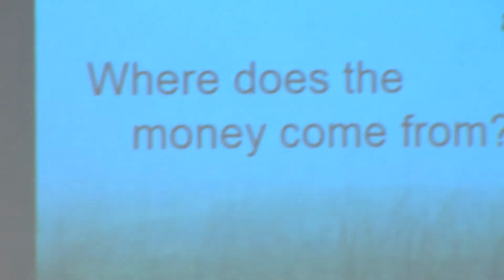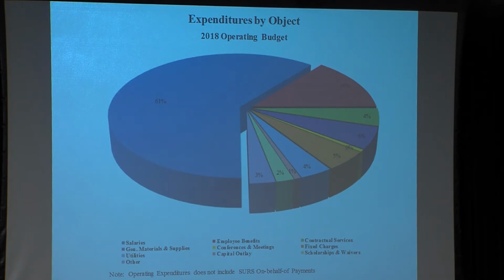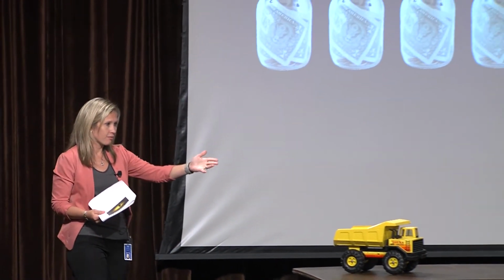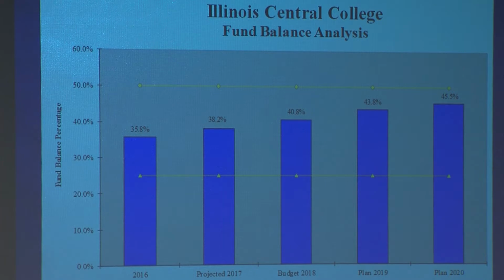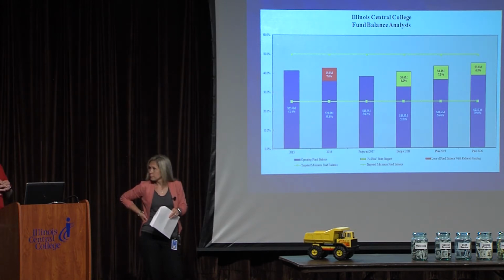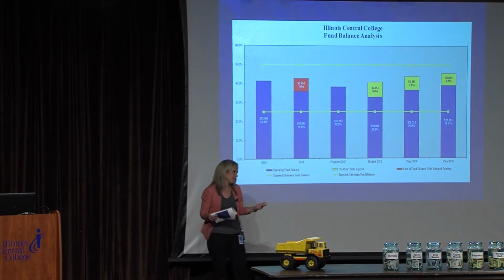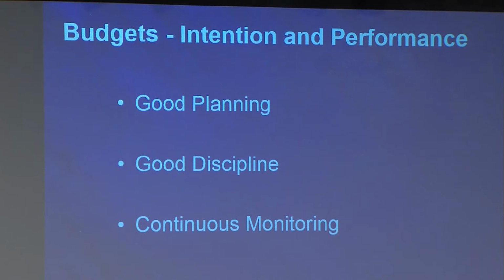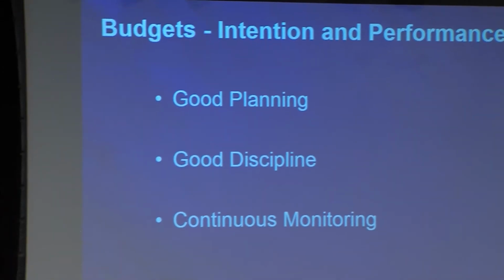Celebration of Learning 2017 - Understanding ICC's Financial Management